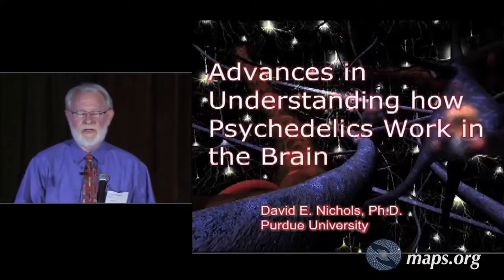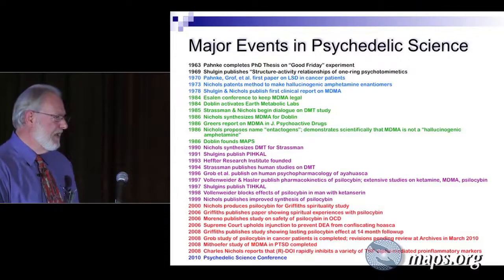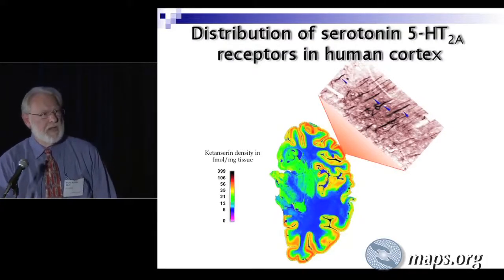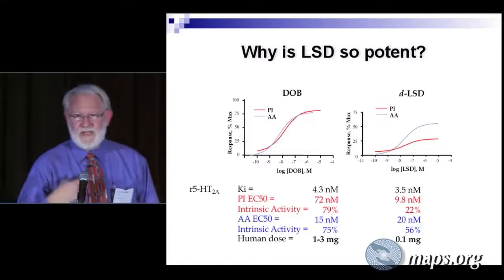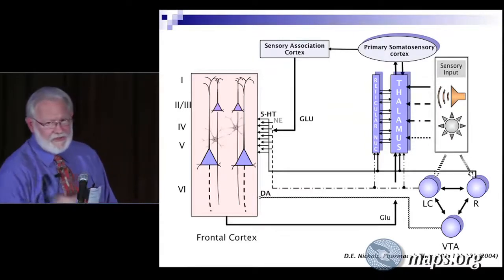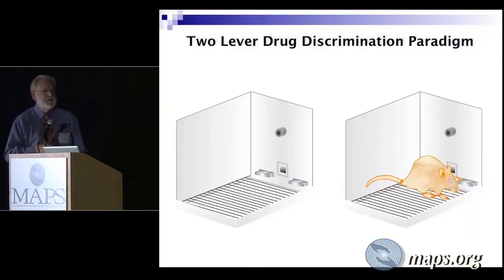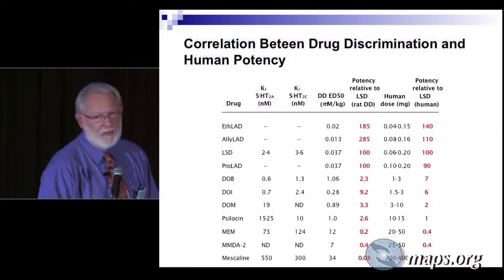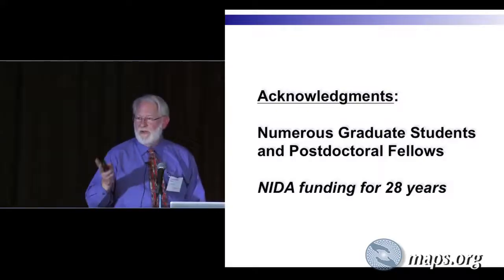PSYCHEDELIC SCIENCE By David Nichols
This talk presented a brief overview of what psychedelics are, and several signiﬁcant events in this ﬁeld in the past four decades. A comparison will be made between molecular structures, and how they were related to the structure of the neurotransmitter serotonin. The receptors that have been identiﬁed as targets for psychedelics were discussed, and their brain localization noted, followed by a brief description of where the receptors are located, and what happens inside the cell after the receptor is activated by a psychedelic. Comments included about the different intracellular signaling pathways that can be activated, and which one(s) may be important for altering consciousness. A diagram of connectivity between key brain regions was discussed, which will show how some of the effects of psychedelics may be induced. Particular note will be made of the difﬁculty in identifying psychedelic molecules in the absence of human experimentation, which is illegal. There will then be a discussion of the use of drug discrimination to identify "LSD-like" molecules, and an example from the author's laboratory of the use of rigid analogues to identify important structural features of molecules such as LSD. Finally, a discussion was presented of the unique psychopharmacology of LSD, which occurs in two time-dependent phases, and the hypothesis that LSD may be converted in the body into an active metabolite that may be responsible for this time-dependent activity.

The Reveneu From Monetezation of The Channel Goes All To Charity!

WBV